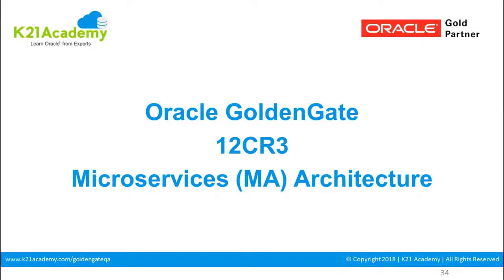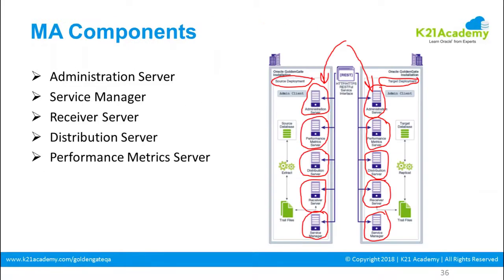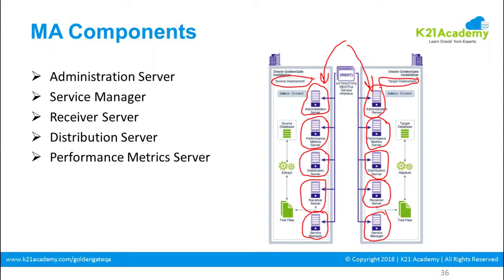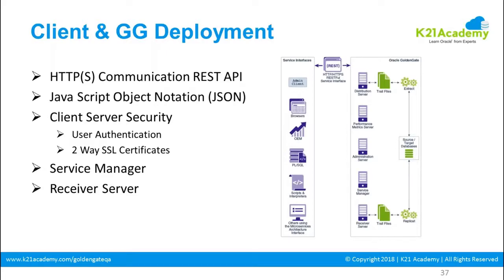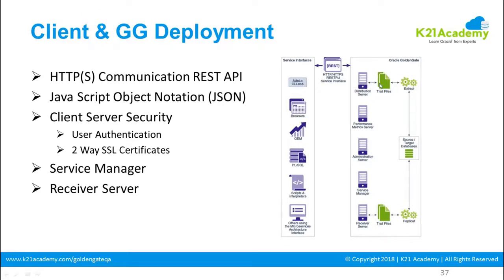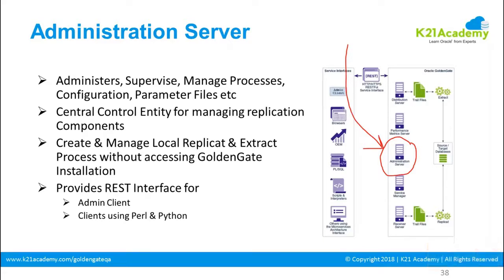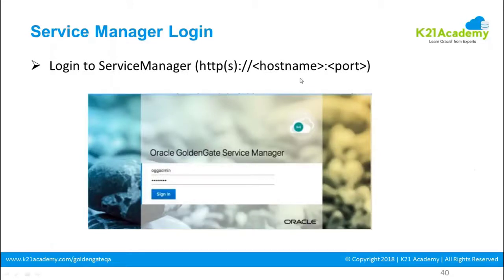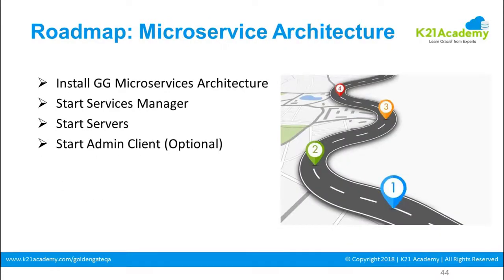Oracle Goldengate 12cR3 - Microservices Architecture (MA)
Introducing latest Microservices Architecture of Oracle Goldengate 12CR3. Oracle GoldenGate Microservices Architecture (MA) is a new REST APIs based architecture which enables us to configure, monitor, and manage Oracle GoldenGate.

The Microservices Architecture in Oracle GoldenGate is comprised of five main components:

1)Service Manager
2)Administration Server
3)Receiver Server
4)Distribution Server
5)Performance Metrics Server

To know more about Microservices Architecture watch the complete video.

We recently had a webinar in association with K21 Academy as well. Watch full webinar at below link: